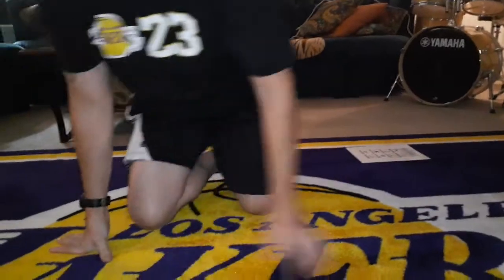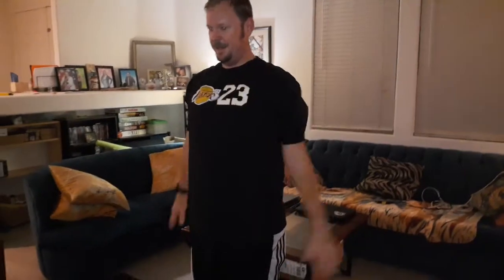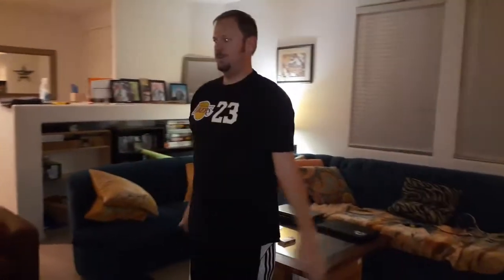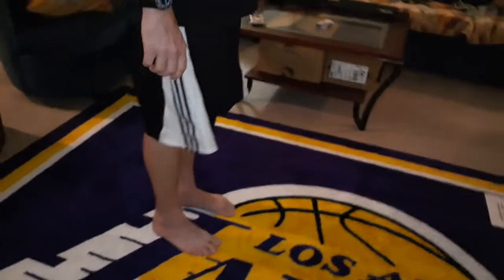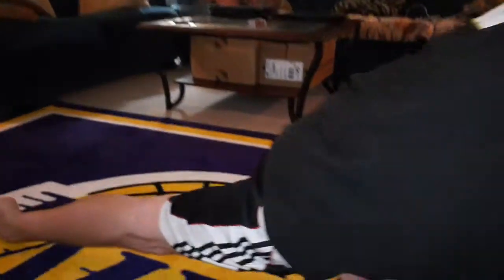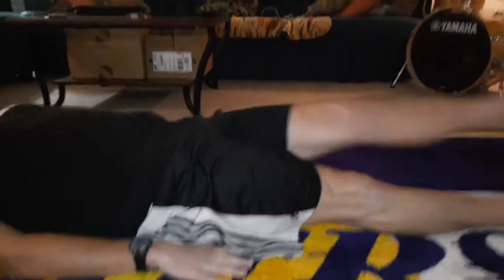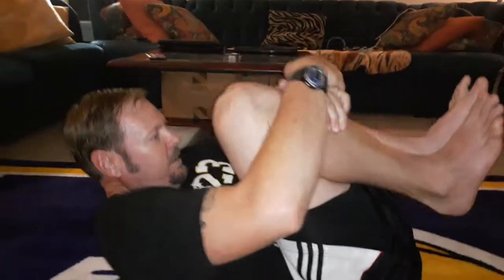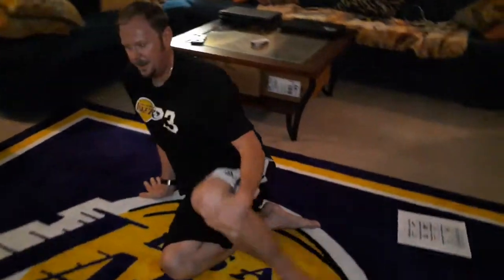Week 1 PE K-2nd Grade Workout with Coach W.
physical education, PE, stretching, yoga, exercise,